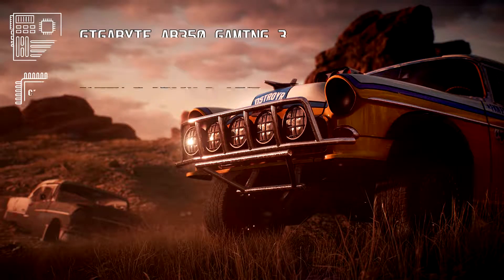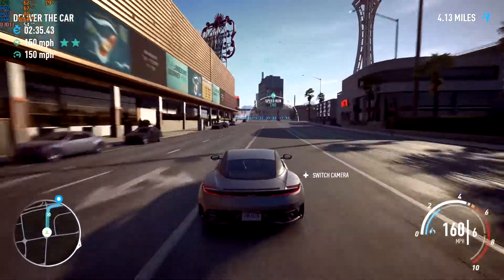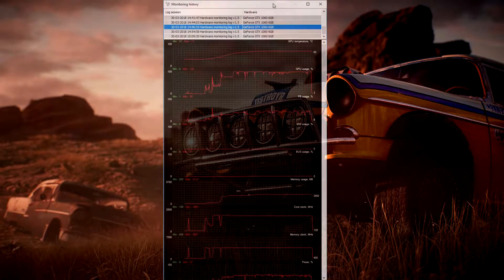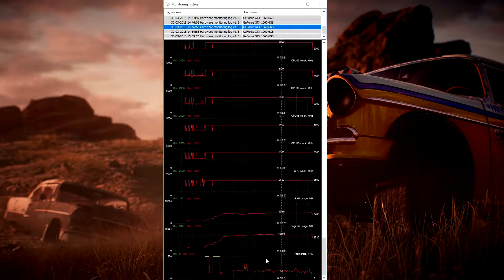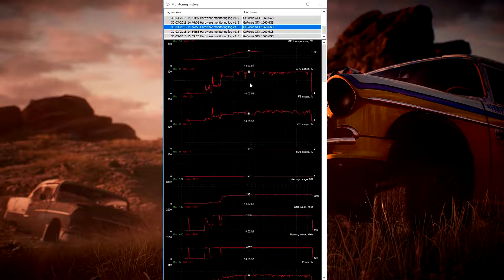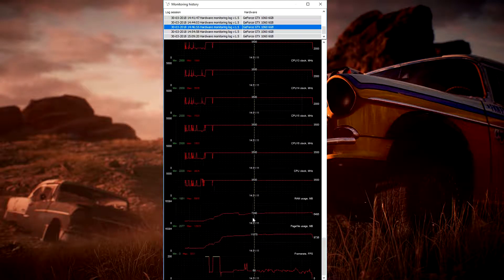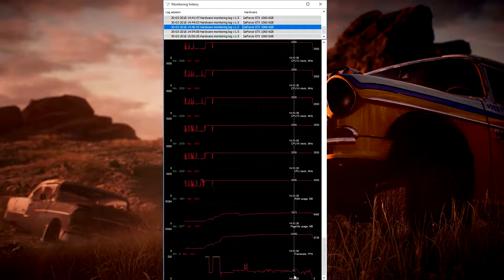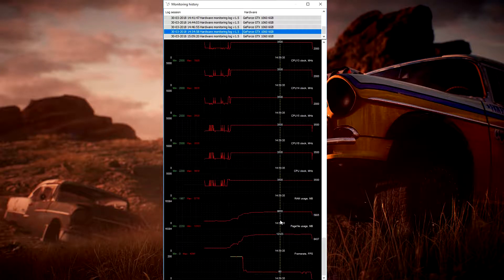Ryzen 7 1700X + GTX 1060 6Gb - Need For Speed Payback PC Ultra 1080p 60FPS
PC Specifications:
CPU - Ryzen 7 1700X 3.4GHz/3.8GHz
GPU - Palit GTX 1060 6Gb
RAM - Corsair Vengeance LPX 2x8Gb 3200MHz
MB - Gigabyte AB350 Gaming 3

Total cost was a little over £700 which does not include; case, HDD/SSD, CPU cooler, OS or PSU!

This setup can achieve 1080p 60fps with Ultra in Need for Speed Payback (2017). There will be times where the FPS will drop below 60. Everything is on Ultra and/or the highest the setting will go.

Sorry this was a weird one, still trying to figure out a format to follow for future videos.

Time Stamps:
0:00 - PC Specifications
0:10 - Gameplay
3:12 - MSI Afterburner Log
8:40 - Verdict